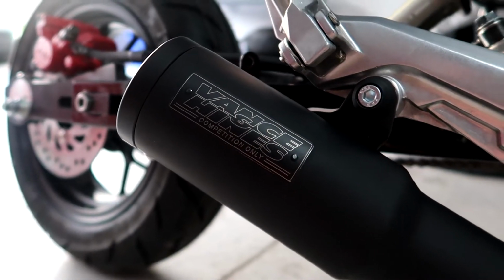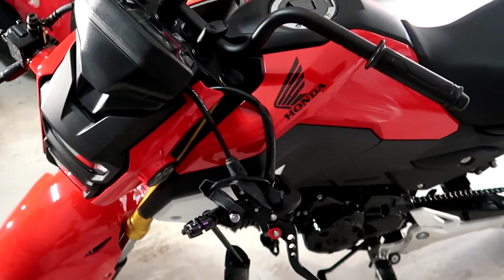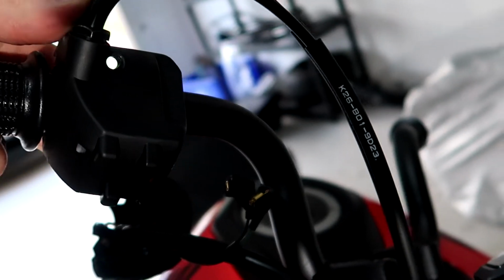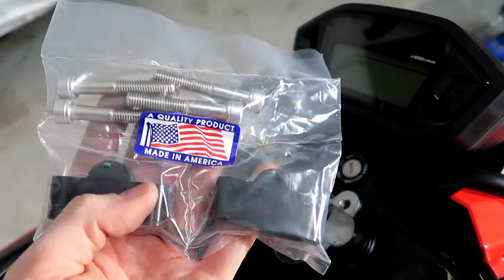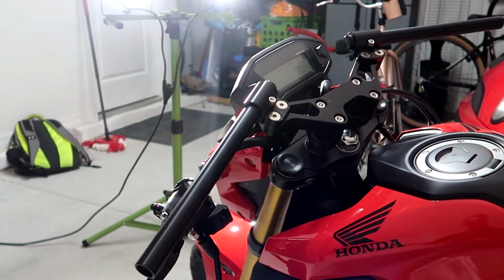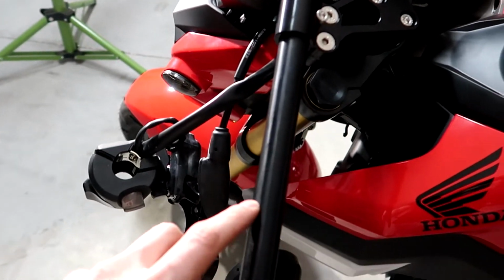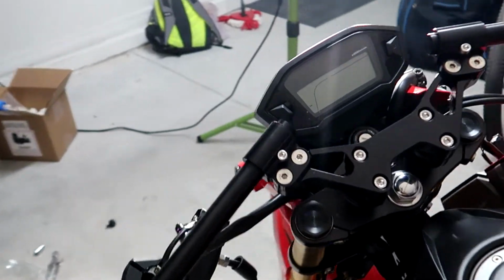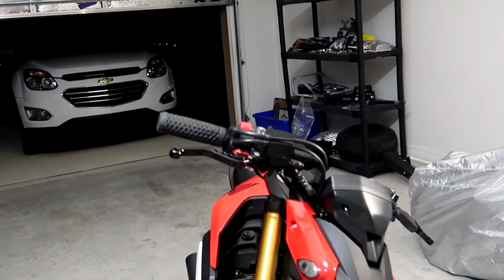TRS Racebars On My 2020 Grom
just put on a set of racebars on my 2020 grom from trs and it changed the look to exactly how i wanted it. plus an updated look for my vance & hines exhaust